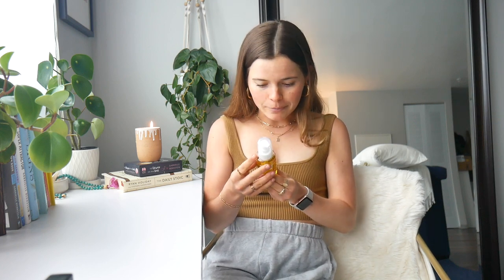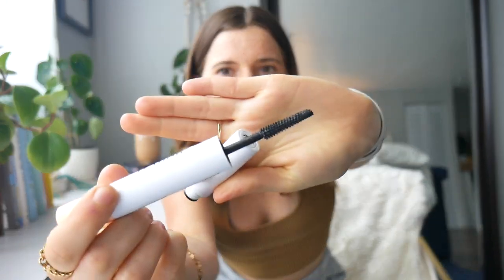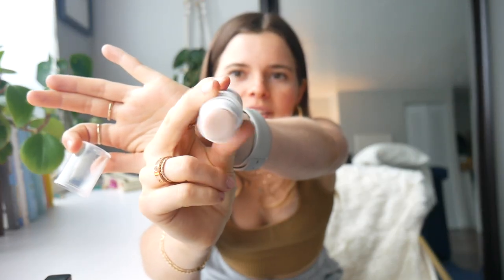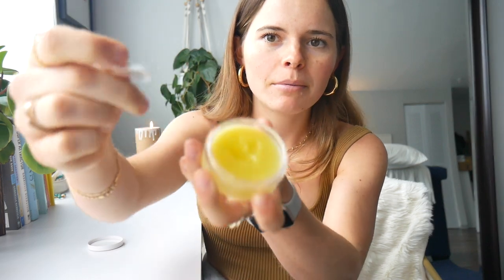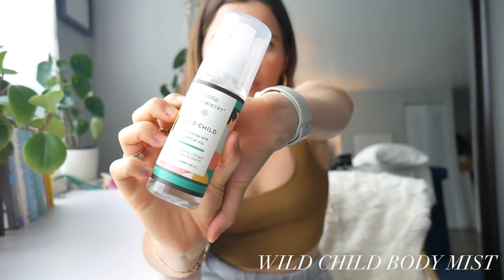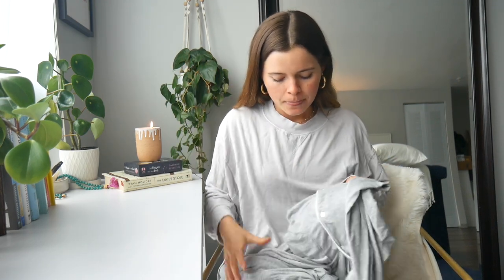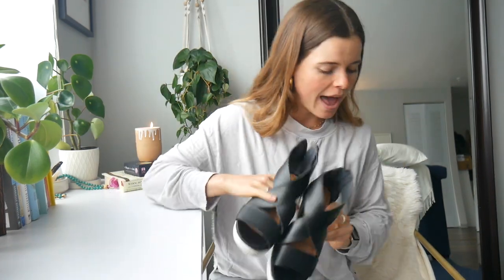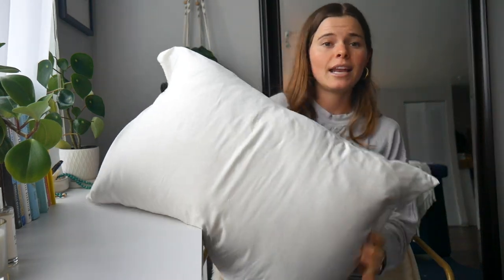TARGET ESSENTIALS EVERY GIRL NEEDS IN 2020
Beauty:
DHC Eyelash Tonic
DHC Deep Cleansing Oil
Cocokind Matcha Stick
Honest Beauty Mascara
Honest Beauty Magic Balm
Elf Lip Exfoliator
Sweet Chef Lip Mask
Mei Apothecary Gua Sha
Wild Child Body Mist
Solinotes Paris “Musk” Perfume
Aztec Clay Mask
Real Organic

Clothing:
Auden Bralette (similar)
Auden Bralette
Auden boy short
Auden thongs
High Neck Tank Top
JoyLab Long Sleeve
Stars Above PJ Set
A New Day Sandals

Home:
Casper Pillow
Opalhouse Candle
Stone Lemon + Grapefruit Room Spray
Candied Almond & Vanilla Diffuser

xoxo,
MGM